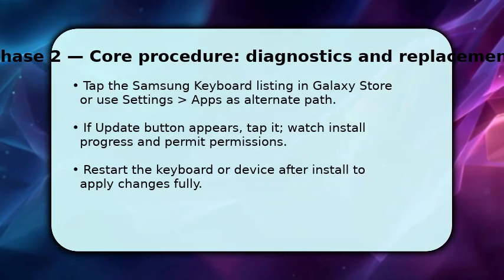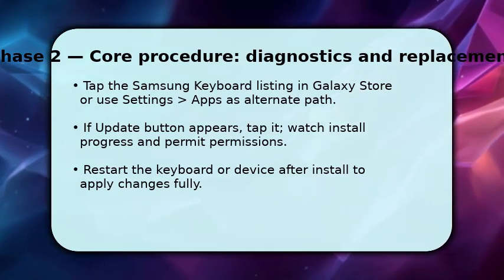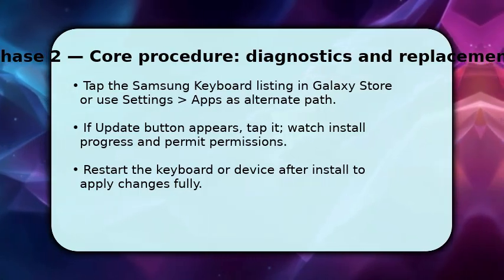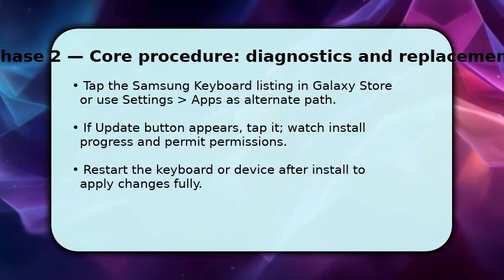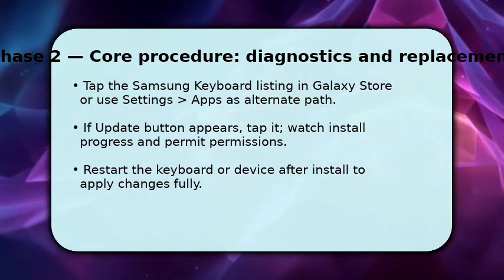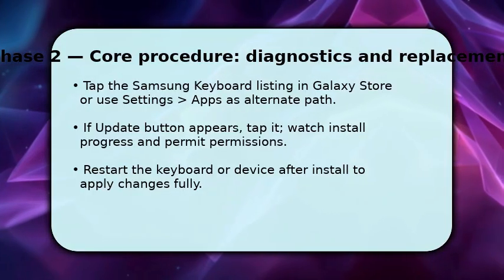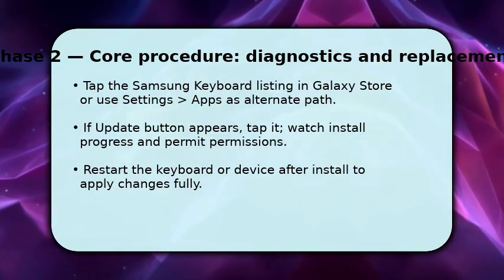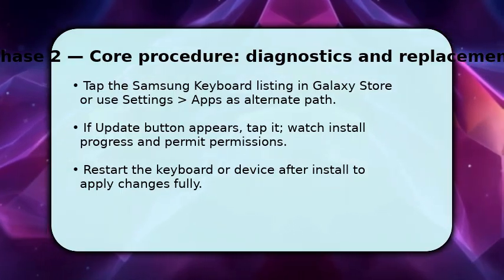How to Update Samsung Keyboard - Step by Step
How to Update Samsung Keyboard - Step by Step | 🔒 Surfshark VPN Deal — Stay private and secure. $1.99/mo + 3 Months Free ▸

Learn the easy steps to update your Samsung keyboard on various devices. This video guide walks you through checking for updates, installing them if available, and troubleshooting common issues that may arise during the process.

Samsung Keyboard Update, Update Your Smartphone Keyboard, How to update Samsung keyboard on Android, Troubleshoot Samsung keyboard updates, Latest Samsung keyboard version